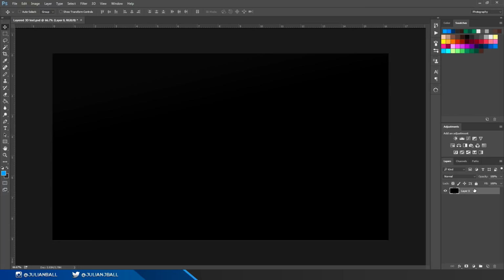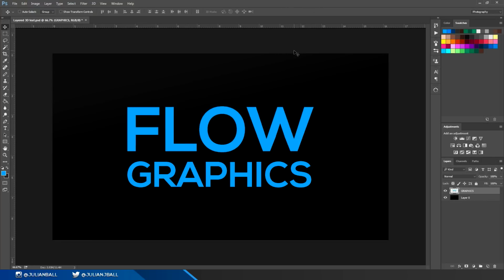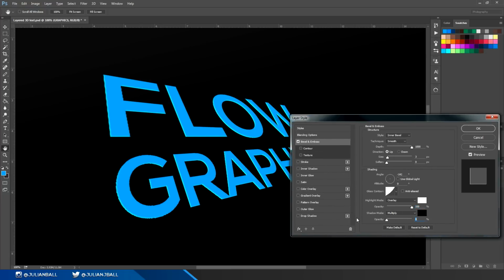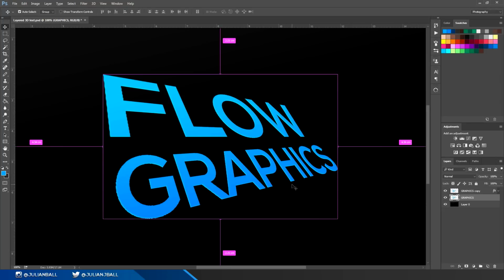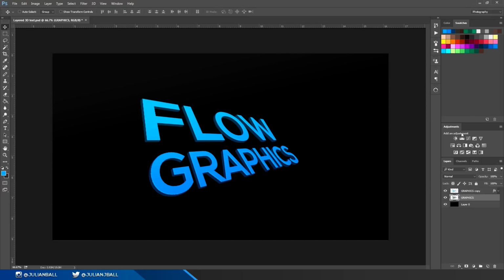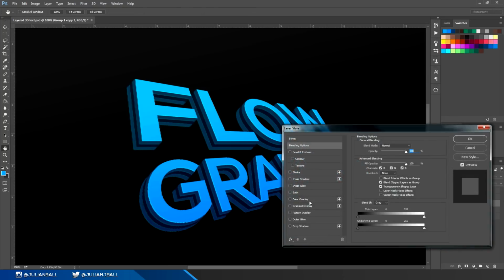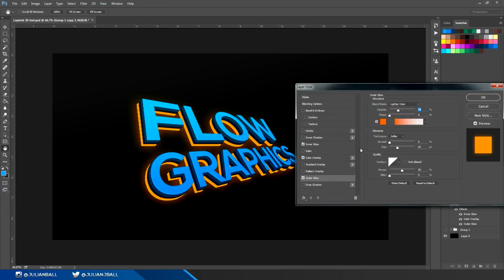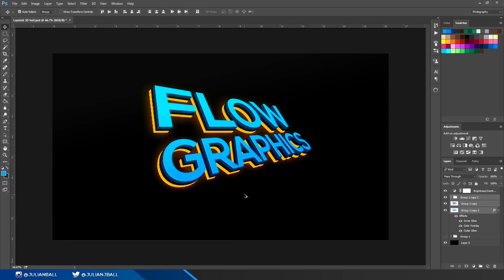Creating 3D Layered Text Photoshop Tutorial Flow Graphics